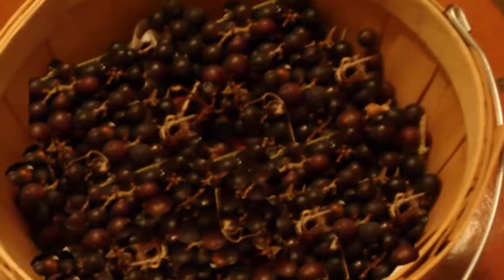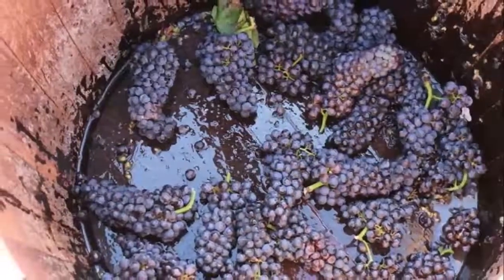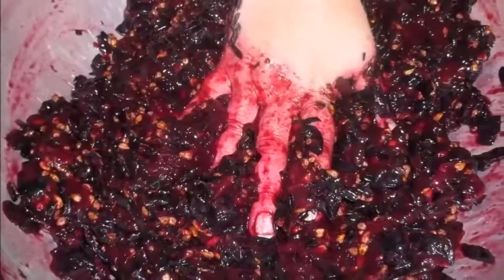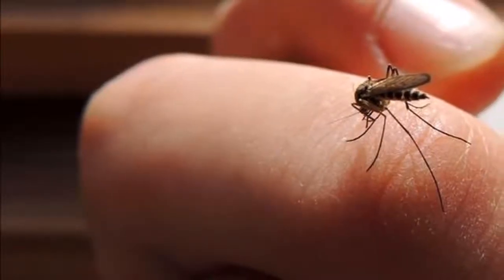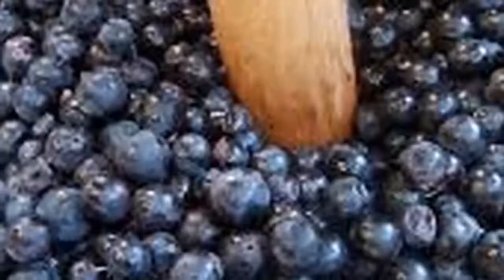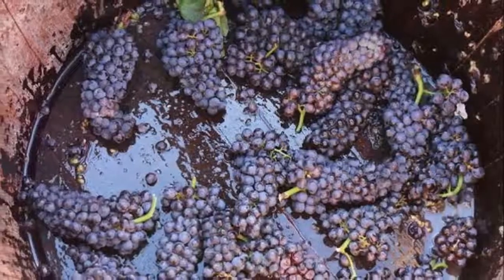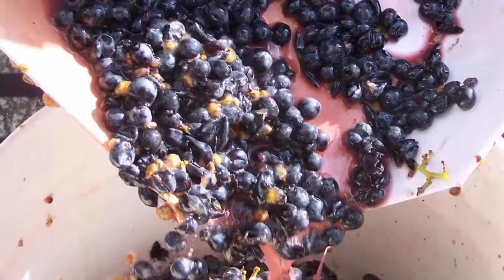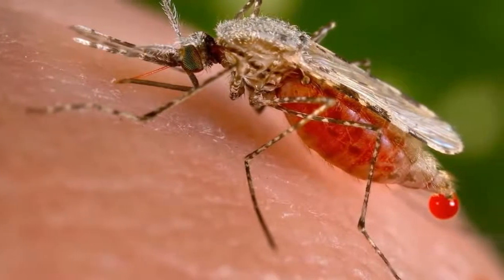Goodbye to all the mosquitoes in your house in 7 days thanks to this